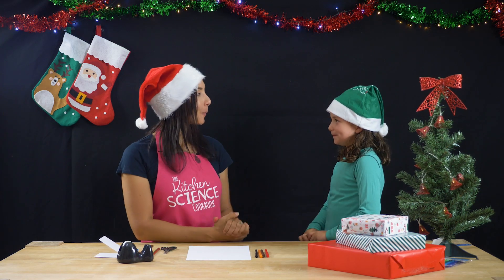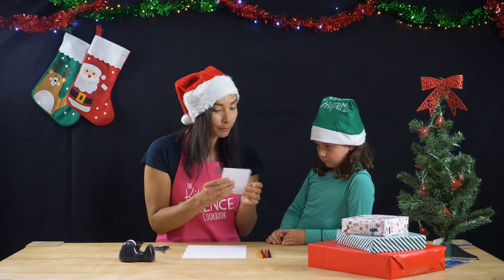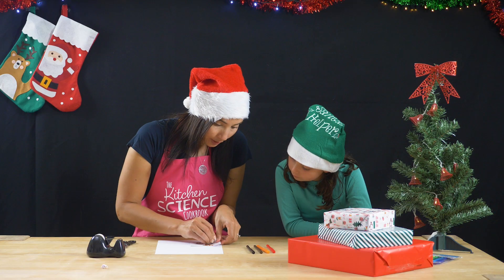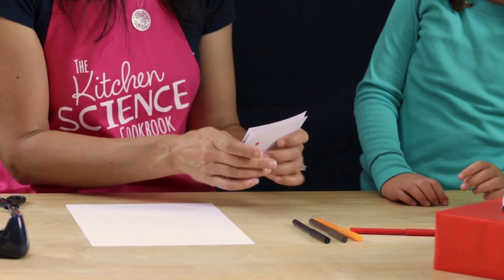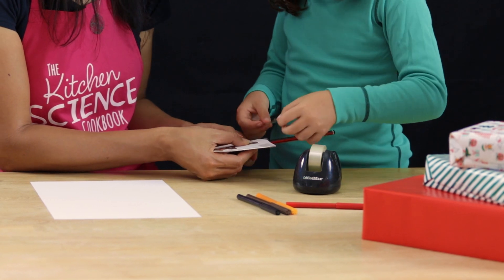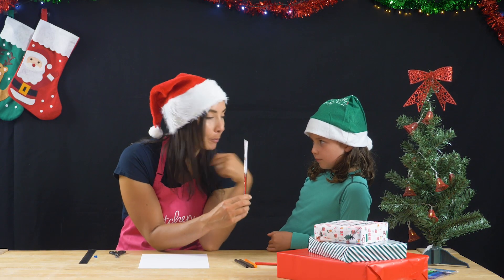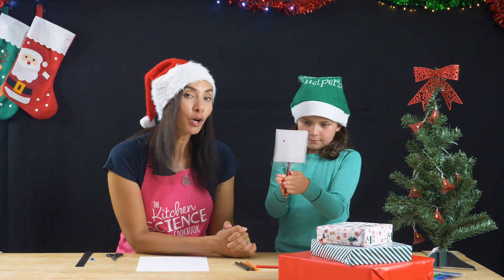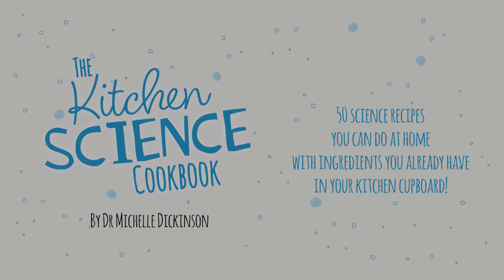Make your own thaumatrope with the Kitchen Science Cookbook!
Do you know what happens when you spin a thaumatrope?
This simple scientific toy has a different picture on each side, but see what happens when you spin it really fast?
It's easy to make a thaumatrope at home (you can find the recipe in the Kitchen Science Cookbook by Dr Michelle Dickinson - it's full of science experiments for kids to do at home!).
We used ours to turn Rudolph's nose red for Christmas! 🦌